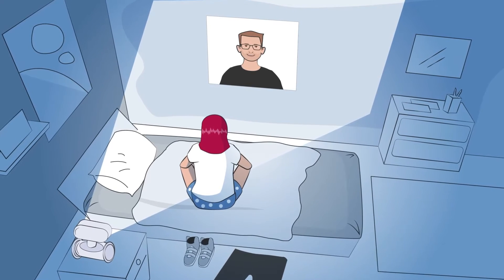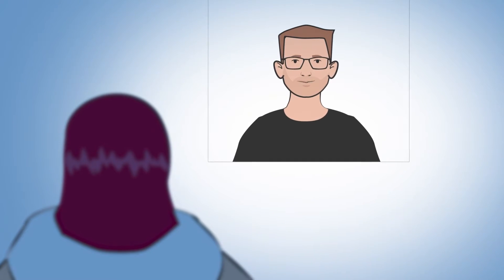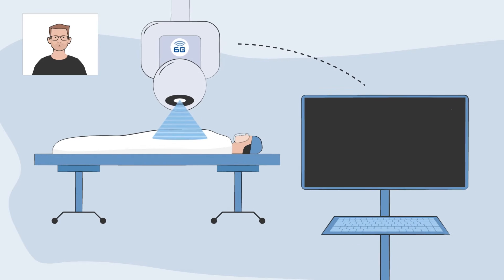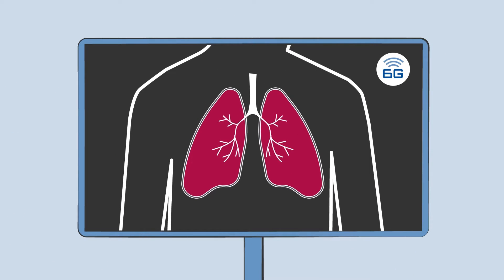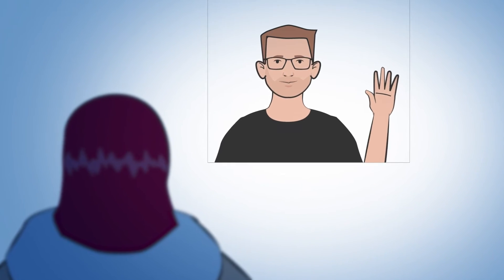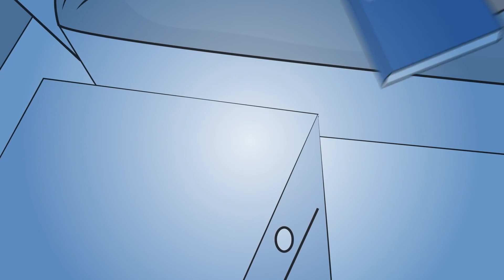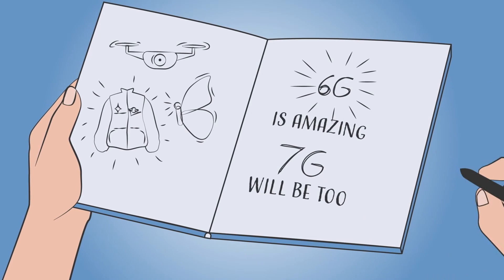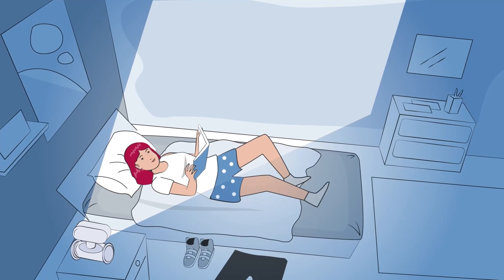Thinknet 6G - A Typical Day in the 6G-enabled 2040s - Medical Technology & Digital Twins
6G in the health sector. Watch how digital patient twinning provide medical specialists with detailed live images to create a model to simulate surgical procedures around the world.